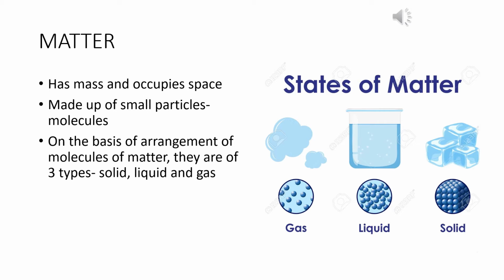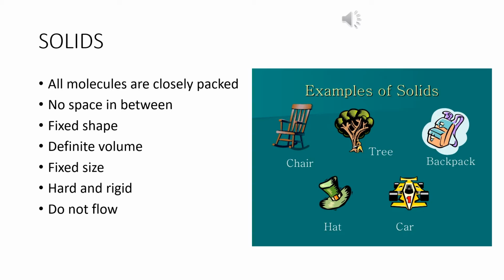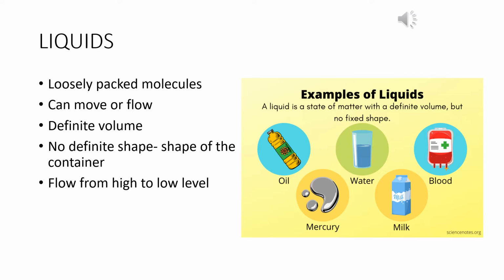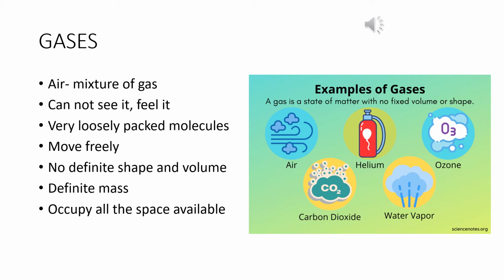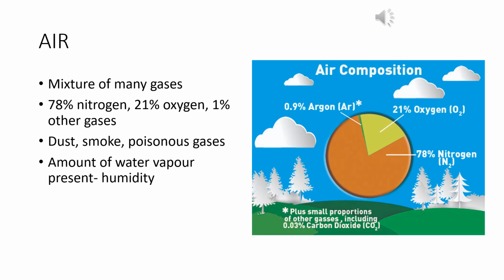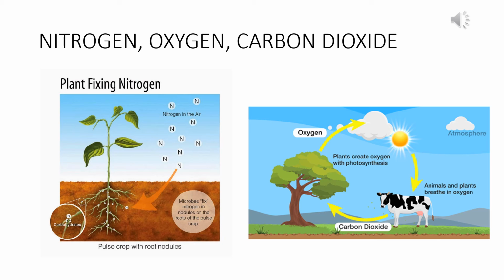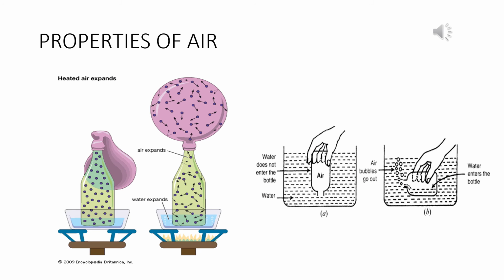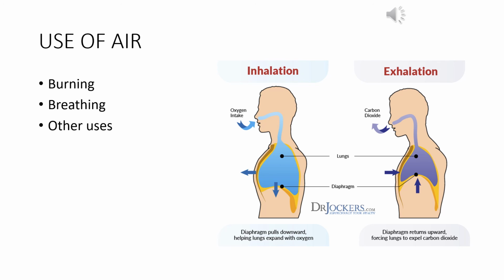CLASS 5/GENERAL SCIENCE/STATES OF MATTER